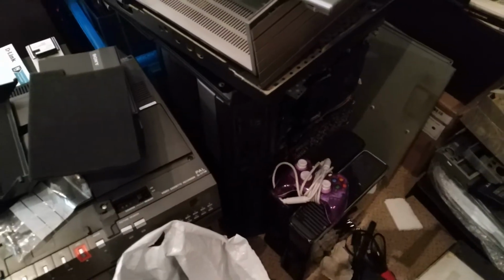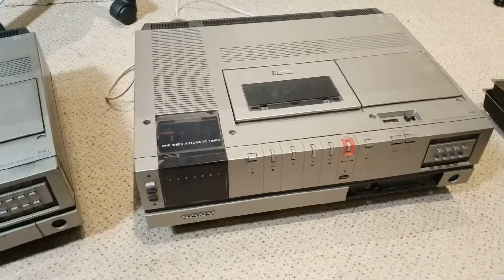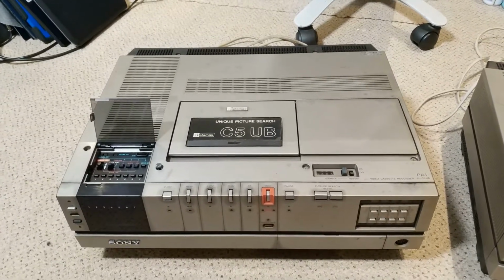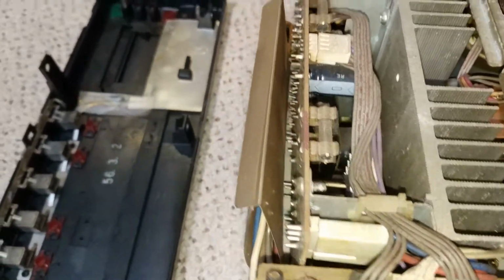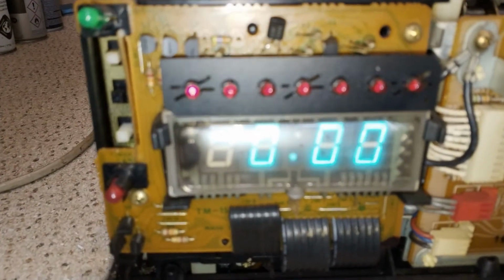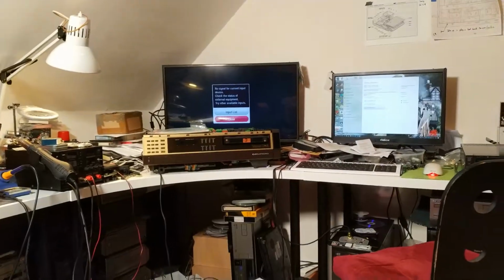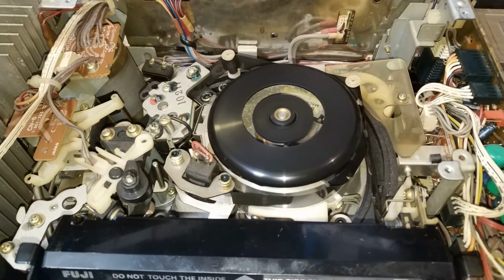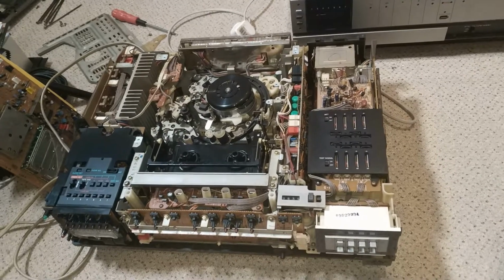Sony SL-C5UB betamax - checks and repair - Part 1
First part of a journey to get a Sony C5 up and running. Neither are great machines cosmetically but one is certainly better than the other.

I was really hoping to reference palsite.com on the machine issues but it really didn't turn out quite as I expected or wanted...